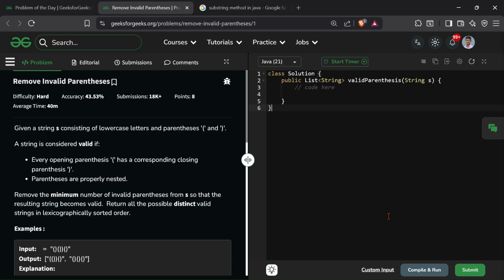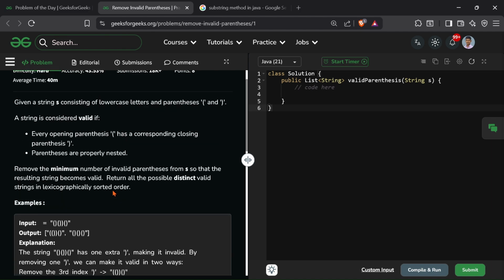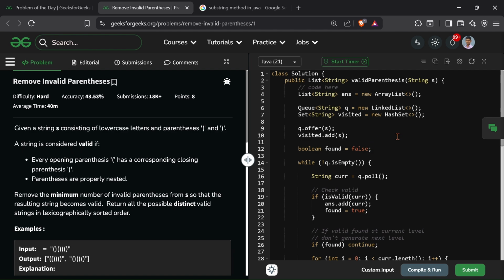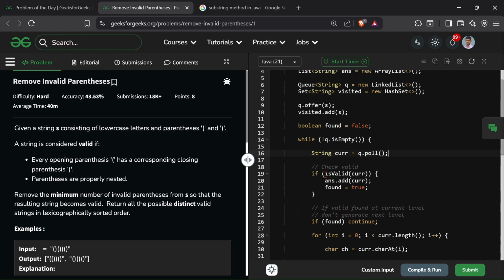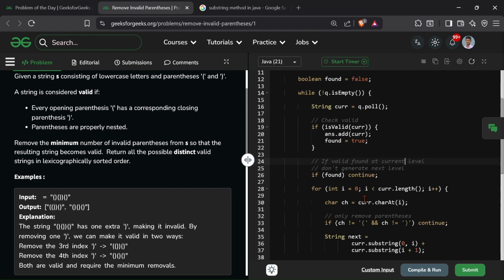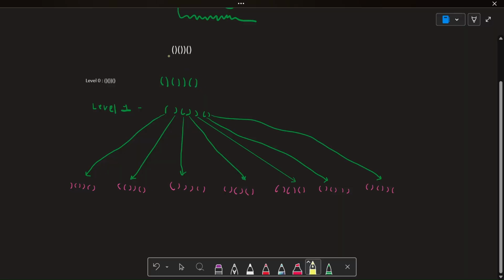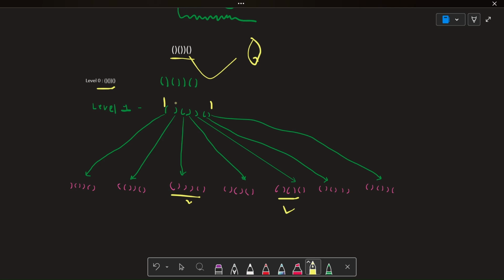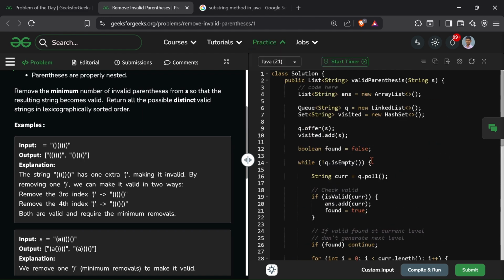Remove Invalid Parentheses using BFS | GFG POTD Hard Problem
In this video, I explained the famous LeetCode Hard problem:
Remove Invalid Parentheses using BFS.

Topics covered:
- Why BFS is used
- How minimum removals are guaranteed
- BFS on strings/states
- Queue and HashSet usage
- Level-by-level traversal
- Valid parentheses checking
- Dry run with visualization
- Java implementation
- Interview intuition and optimization

Problem:
Given a string containing parentheses, remove the minimum number of invalid parentheses and return all possible valid strings.

Concepts Used:
- BFS
- Graph State Traversal
- Strings
- Queue
- HashSet
- Backtracking vs BFS
- Minimum Operations Problems

Code Language:
Java

This video is useful for:
- DSA preparation
- LeetCode interview prep
- BFS understanding
- Graph traversal concepts
- Coding interviews